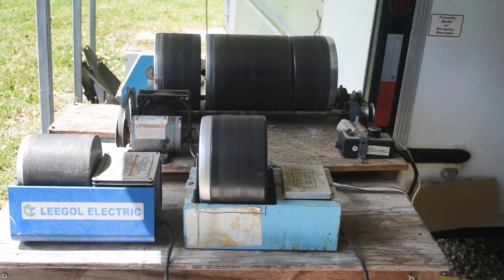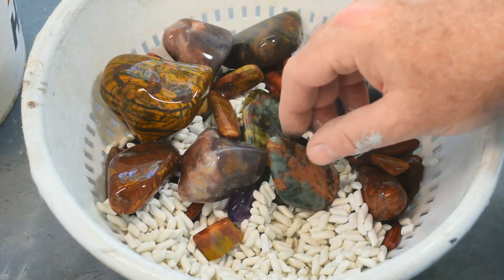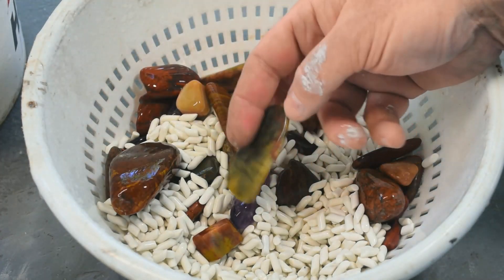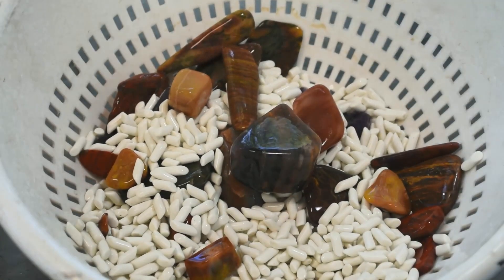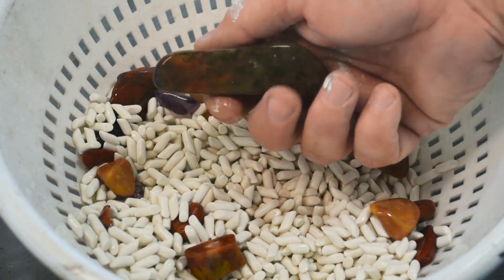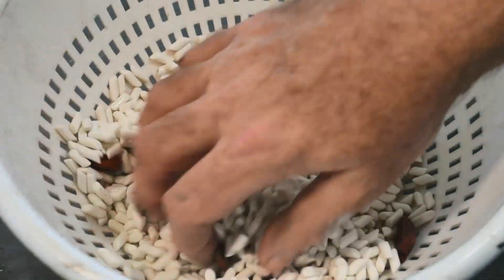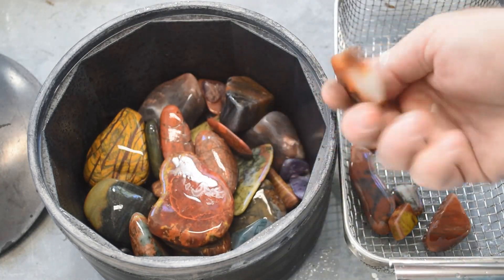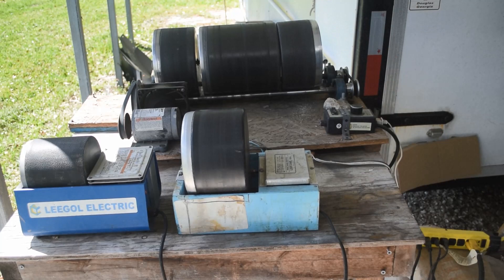What Am I Tumbling Today? 03/23/24 Remedial Tumbling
in this video I open up one of my rock tumblers to see what is done with the medium grit stage and what needs to run longer. some of these rocks got returned to medium grit after being damaged during polishing. I give the ones ready to move ahead a cleanup in the ultrasonic tank. I also add some more rocks into put in the barrel and start them on pre-polish grit tumbling. I give the ones ready to move ahead a cleanup in the ultrasonic tank. How did the petrified wood, banded iron, agate, jasper and amethyst look? Watch and see...
Jim's eBay Store
Professional Ultrasonic Cleaner with Timer & Heater
6 LBS 4 Step Rock Tumbler Grit Set
Cerium Oxide Glass Polishing Compound - 1 Lb
5 LBS 3/16" X 3/8" Rock Tumbling Ceramic Pellets Filler Media
2 LBS Plastic Pellets Rock Tumbling Media Plastic Filler